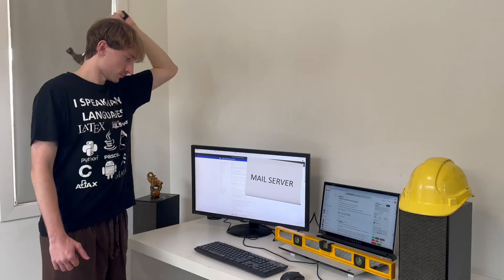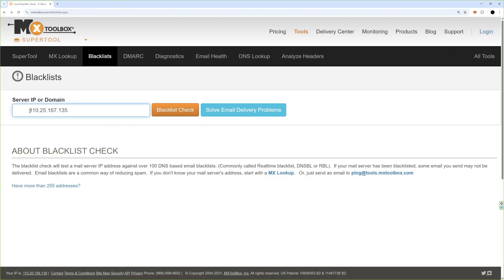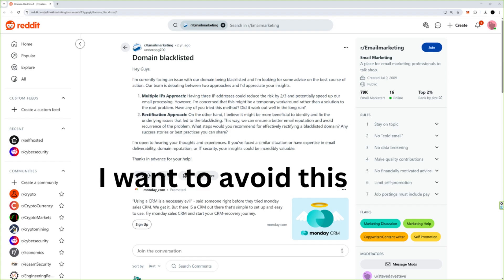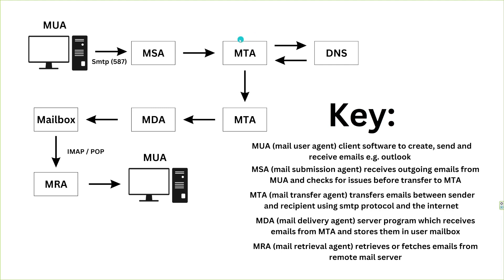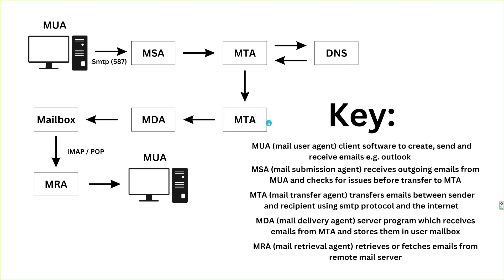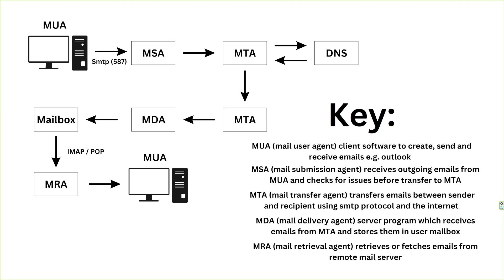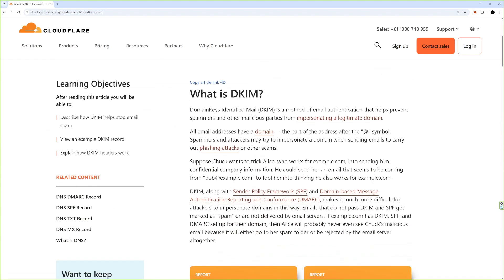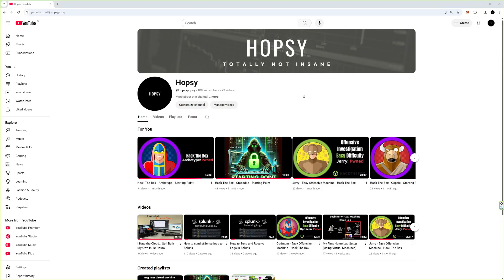Building a Self-Hosted Mail Server - PART 1 Theoretical Explanation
In this video i do a rough explanation of all the critical parts which go into a mail server. Part 2 will be a proper install of mailcow which displays an up and running mail server. I'm sure i missed something but thats the fun of doing theory x practical, in the practical section ill find out what i missed. Anyway hope you all enjoy this and then the two pracs coming soon!

Content:
0:00 Introduction
1:00 IP and Domain Prerequisites
3:30 MUA,MTA,MDA lifecycle explanation
6:35 SSL/TLS
8:00 DKIM
8:35 "Support Tools" SpamAssassin x Clam AV
10:00 Summary